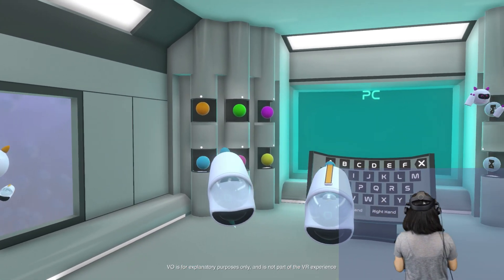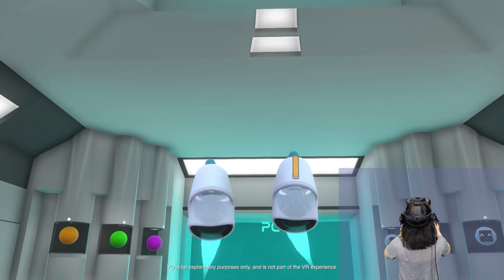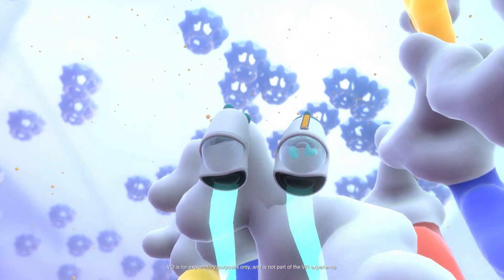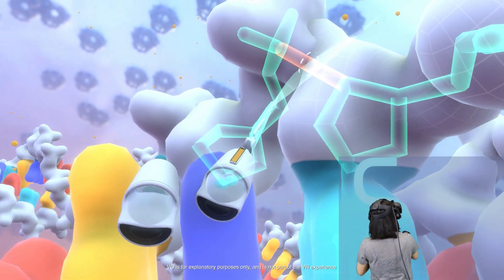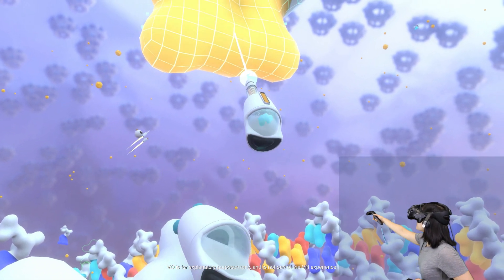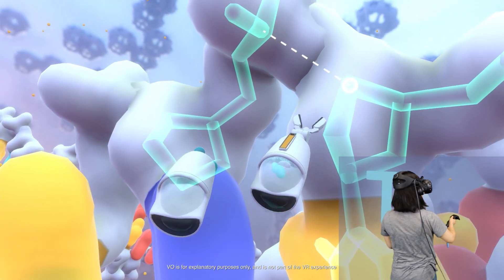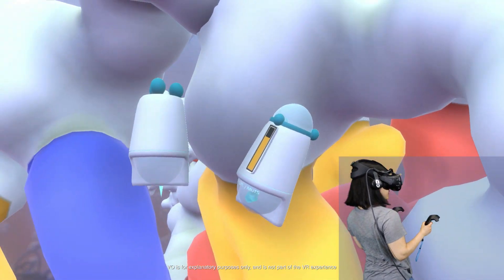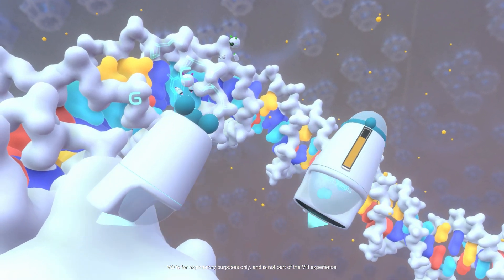Guardians of the Genome VR gameplay footage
Gameplay footage from Guardians of the Genome multiplayer virtual reality (VR) science game. Demonstrates gameplay for single user point of view in both the virtual and real world. Equipped with special tools emulating DNA repair enzymes, the player is tasked with fixing common mistakes in DNA called base-pairing errors. This gameplay footage uncut and unmodified.